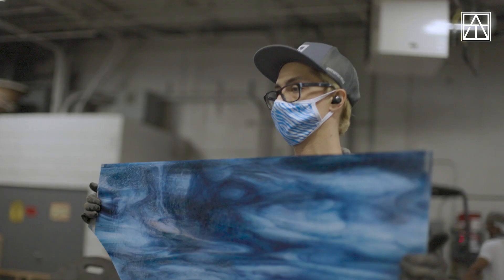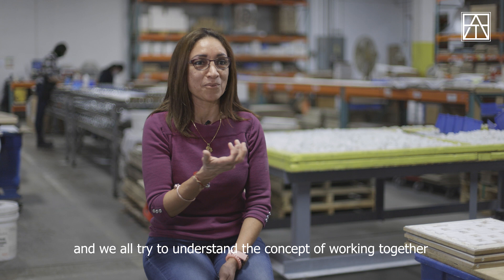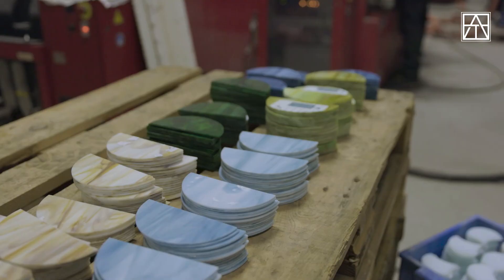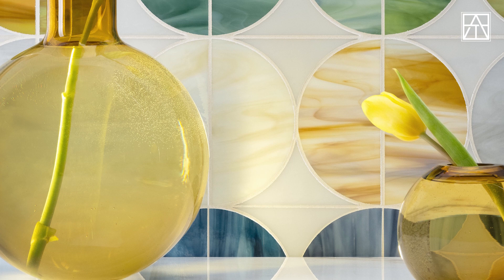Made in America, A Tailored To Collection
We are proud to introduce Made in America, a Tailored To collection of proprietary designs made entirely in our Secaucus, NJ headquarters, just outside New York City.

Composed of 8 unique patterns, each rooted in iconic movements in the history of design, Made in America designs are composed of stone or glass, each in two colorways.